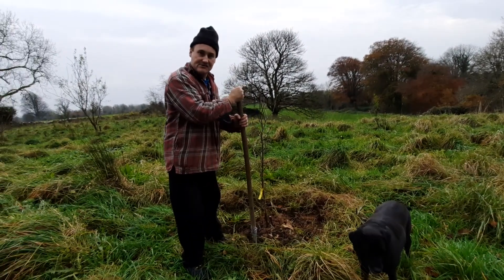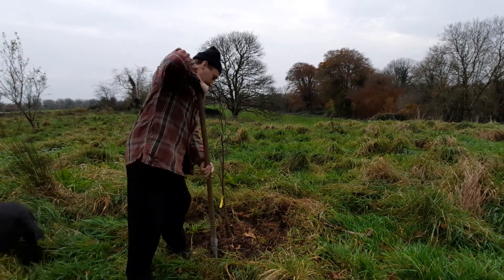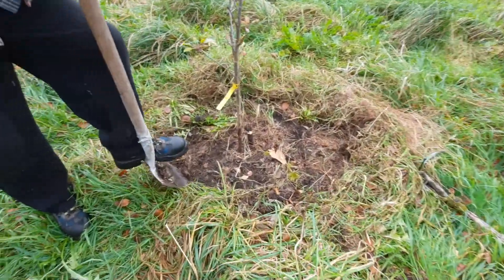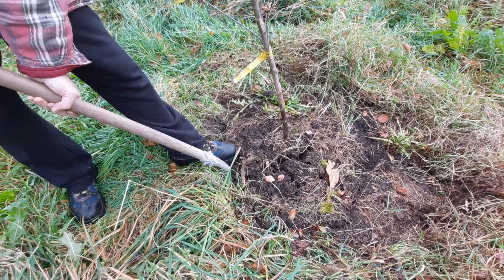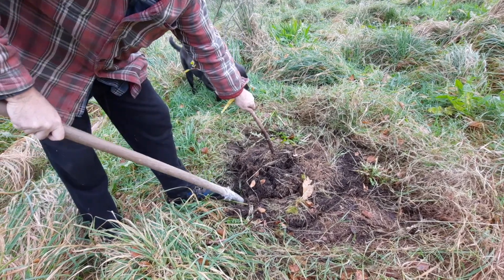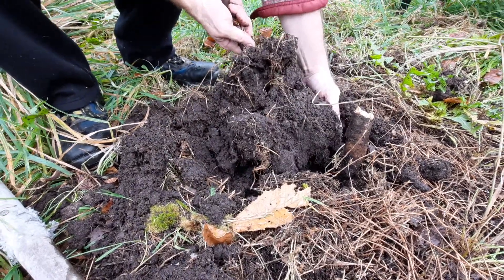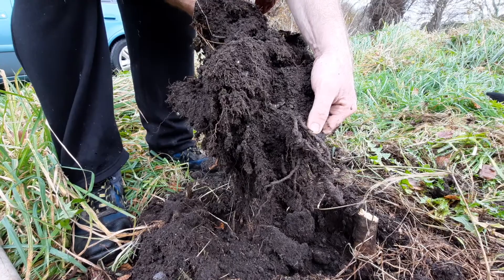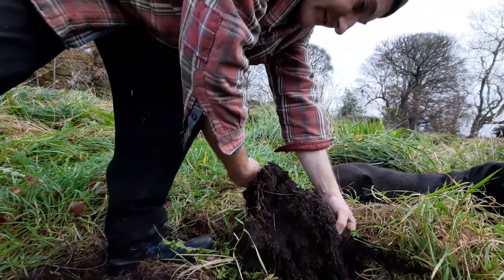Transplanting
Transplanting an Apple Tree